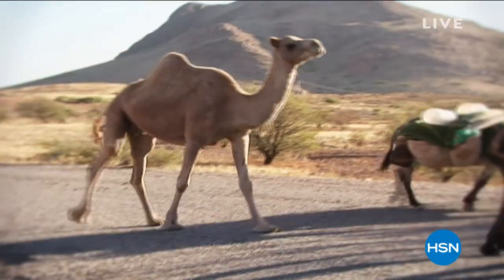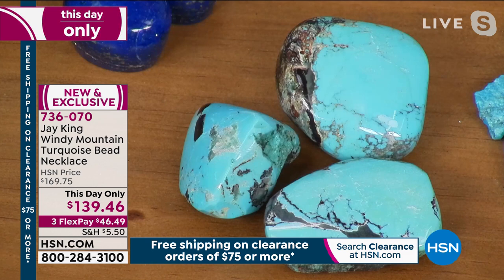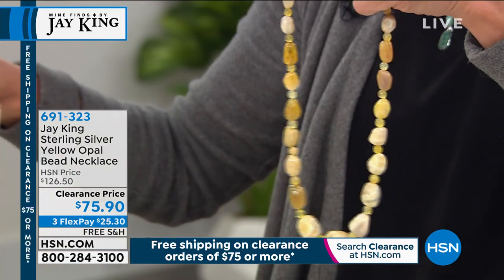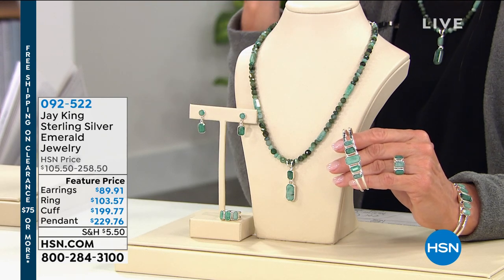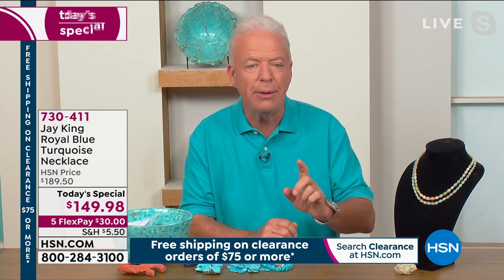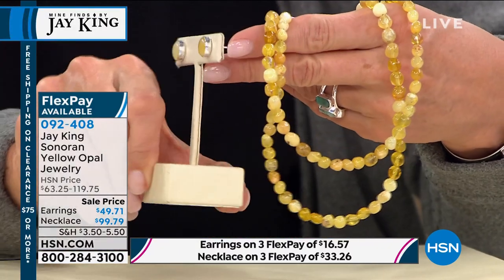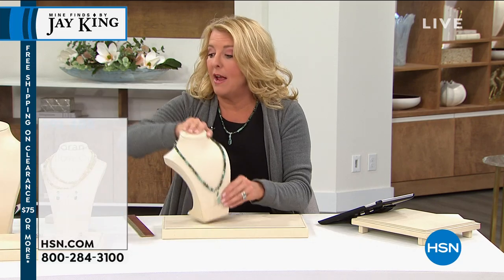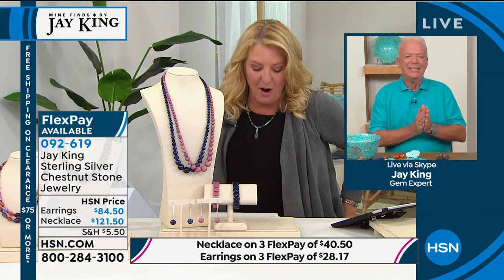HSN | Mine Finds By Jay King Jewelry Year End Specials 12.26.2020 - 10 PM